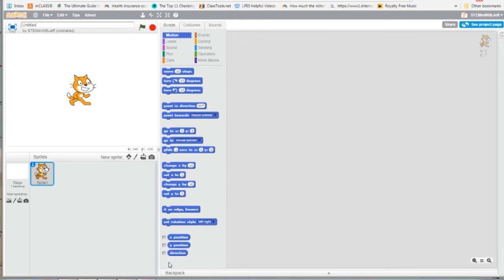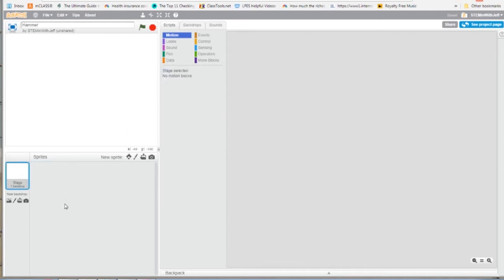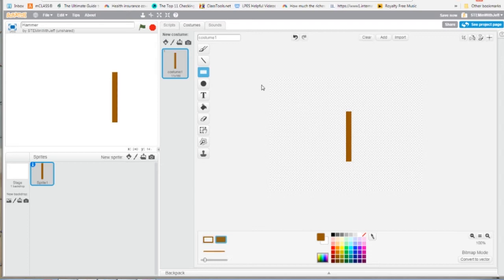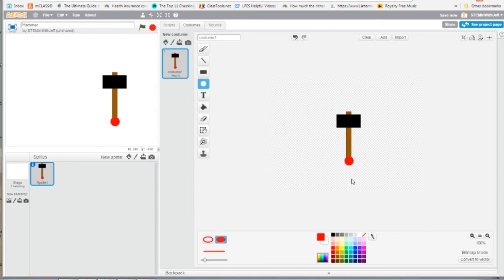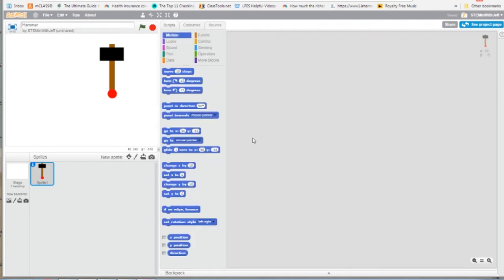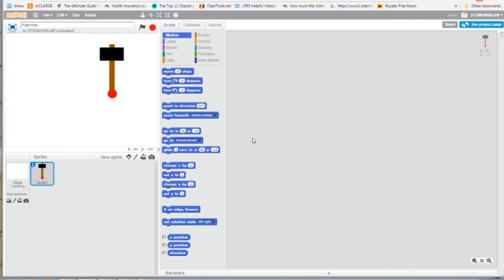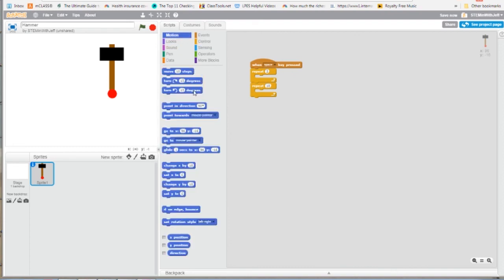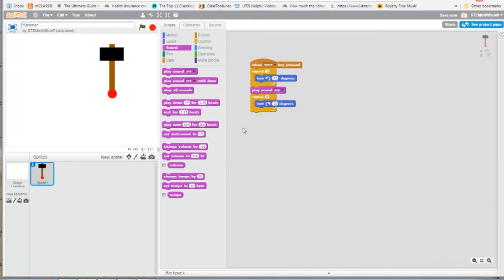Primary Programming-Scratch Tutorial Whack a Mole (1)The Hammer- Changing the pivot/center point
This is the first of a series of videos leading to the creation of a Whack-a-Mole game in the Scratch Programming Language. Each video will focus on a key concept or two.

Be default, or automatically, sprites rotate from their center. On most occasions this is not an issue. There are, however, times in which you would want to change this. A hammer is a perfect example. When swinging a hammer it pivots from the end of its handle.

In this video we create the hammer and make it swing and recoil back when the spacebar is pressed. It is the first step in our Whack a Mole Game.